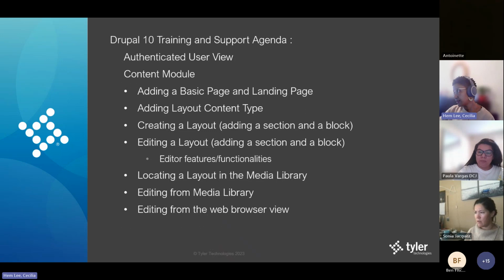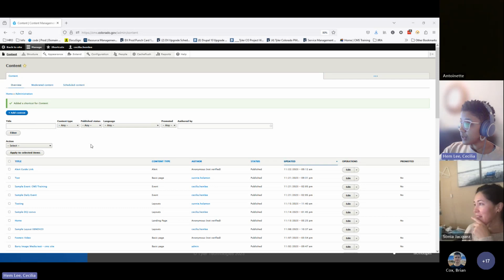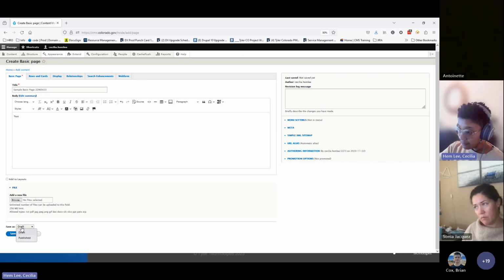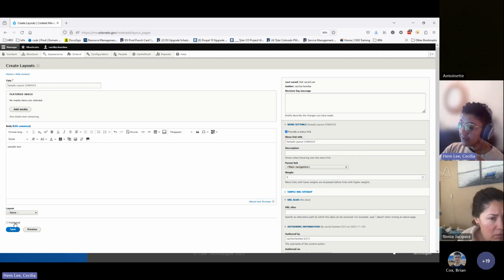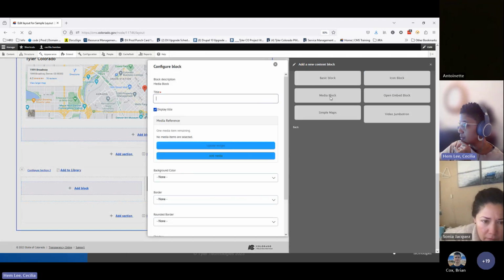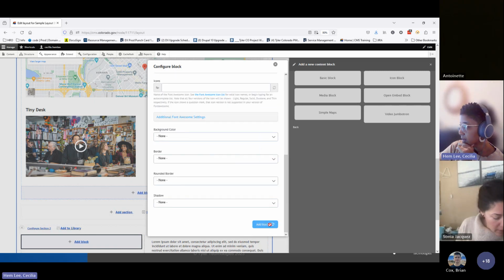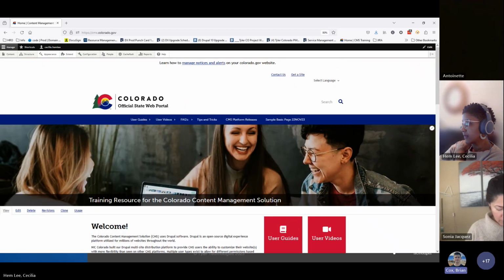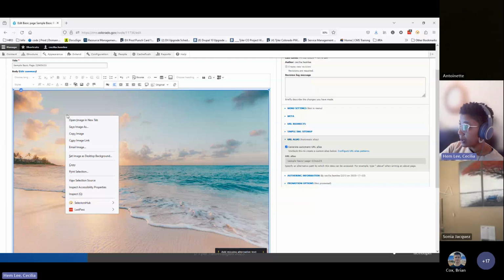Tyler Colorado Drupal Website Training and Support 22NOV23 Meeting Recording